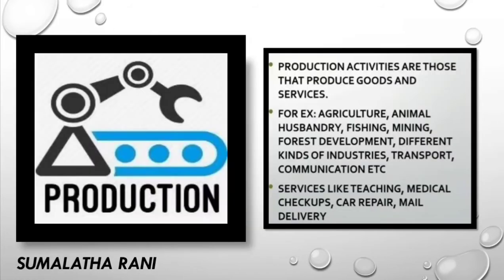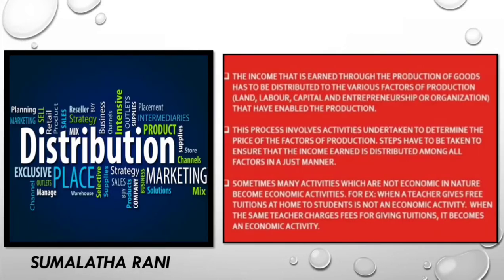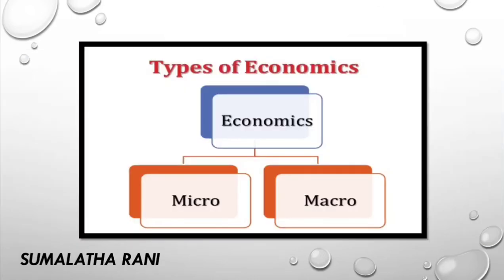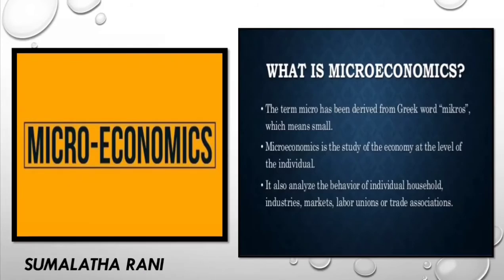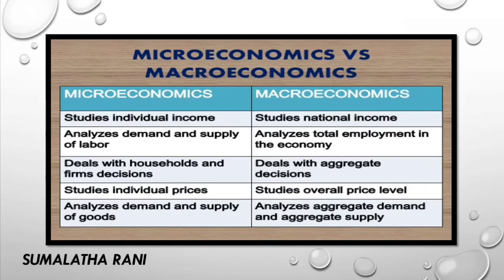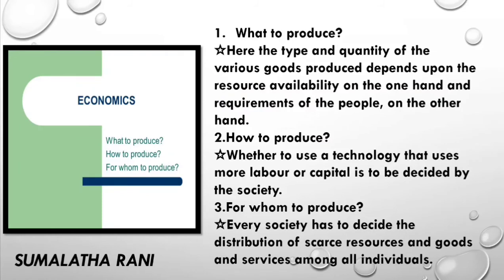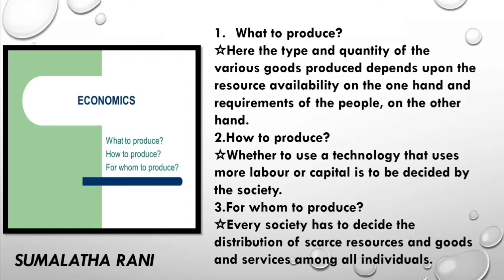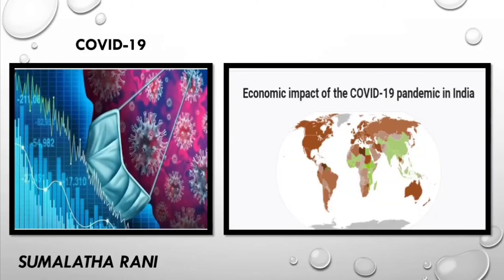8th Std "Introduction To Economics" Part-II